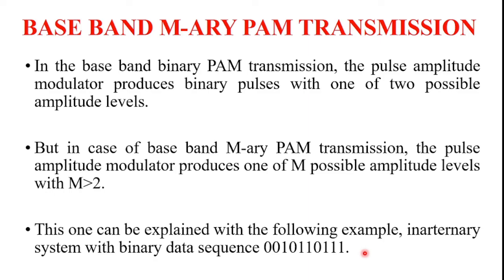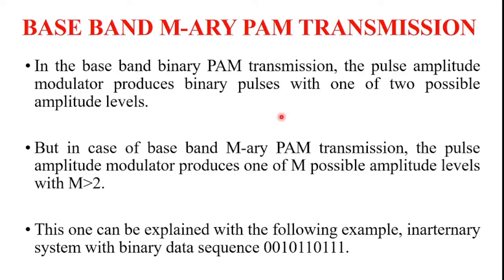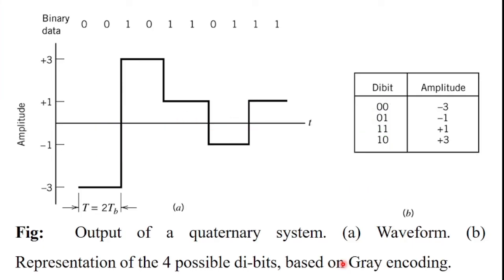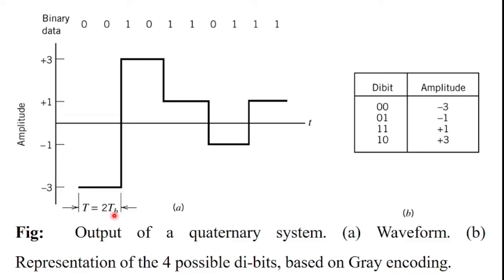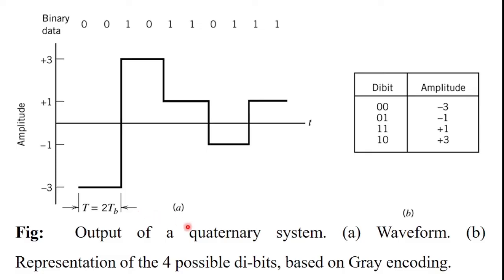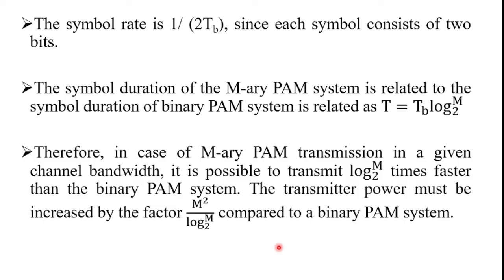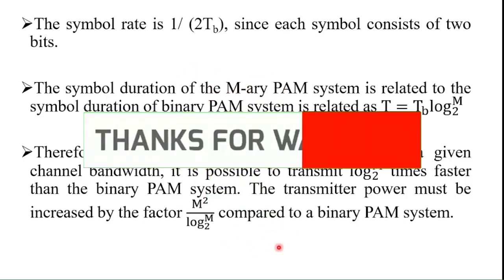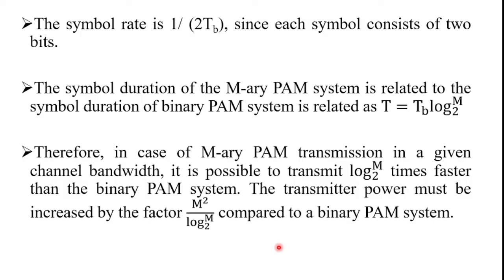Base Band M-Ary PAM Transmission#JNTUA October 2020#March 2021#June 2018#November/December 2017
JNTUA October 2020 ::: Explain baseband M-ary PAM transmission.
JNTUA March 2021 ::: Explain briefly about baseband M array PAM transmission.
JNTUA November/December 2017 ::: Discuss in detail about baseband transmission in M-ary data
JNTUA June 2018 :::  Explain briefly about baseband M array PAM transmission.